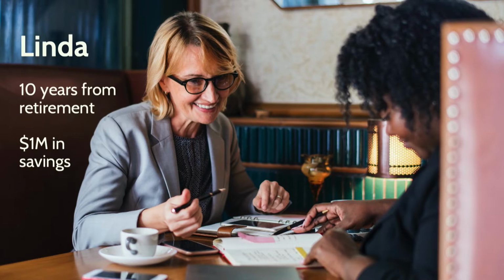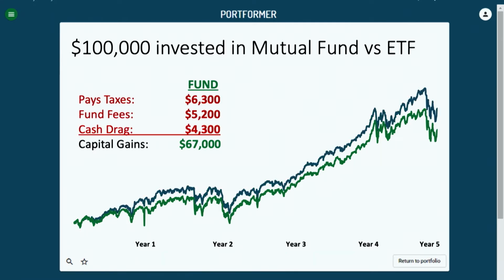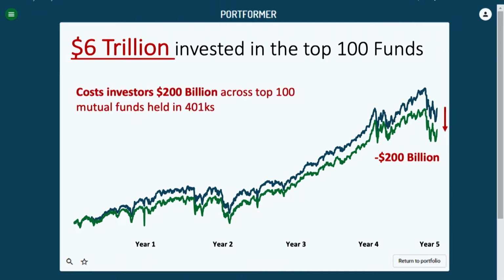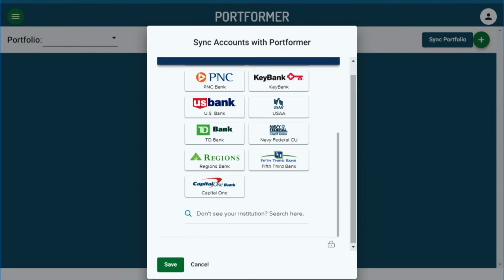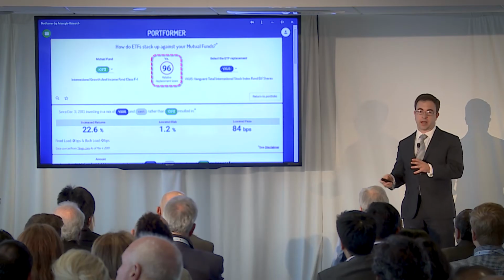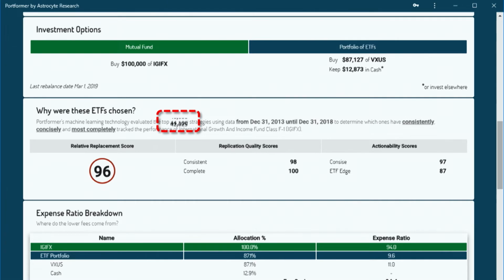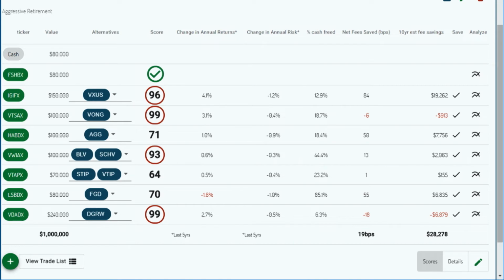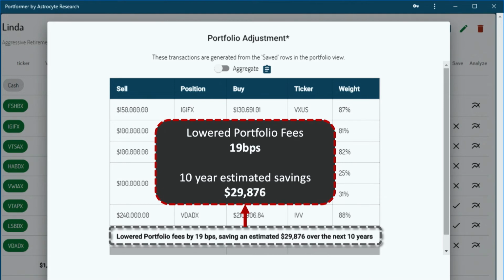Portformer | Demo Day 6.0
Presented by Sean Kruzel, Founder and CEO, Portformer.